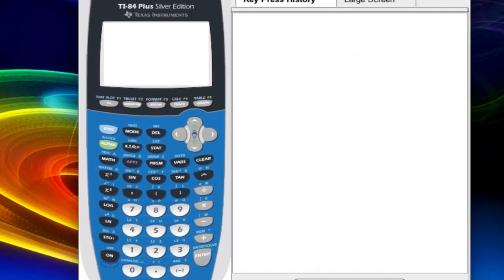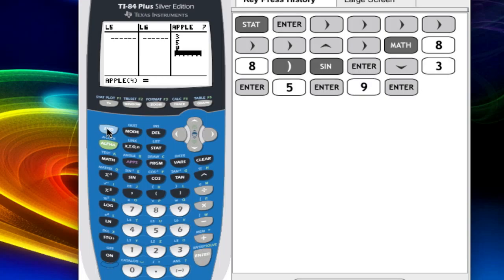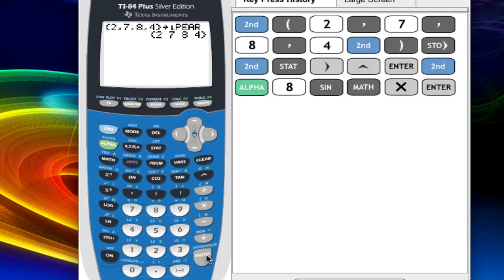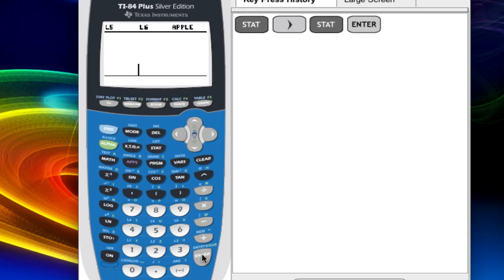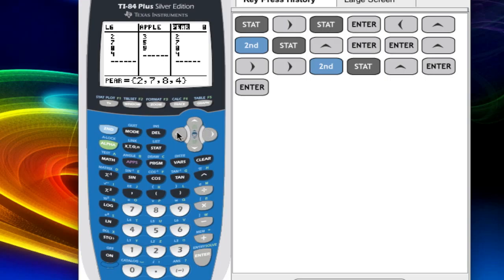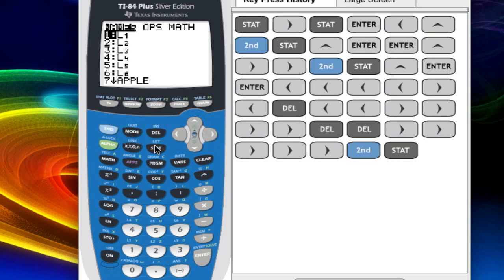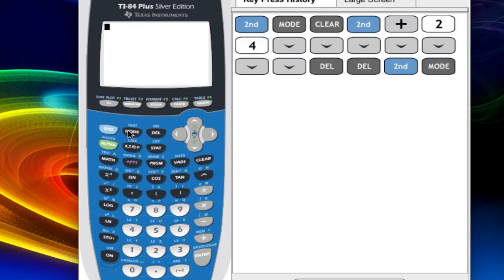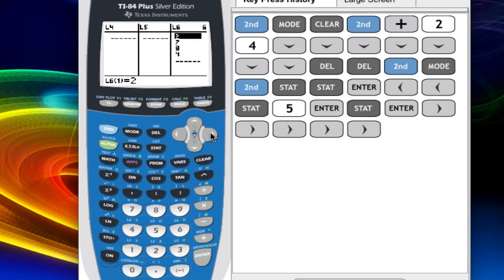NameDeleteLists.mov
This video describes how to give lists custom names, reset the default L1 to L6 view in the STAT Editor, and how to permanently delete lists.